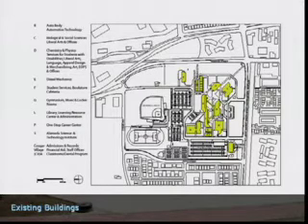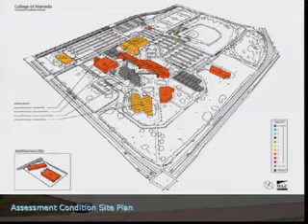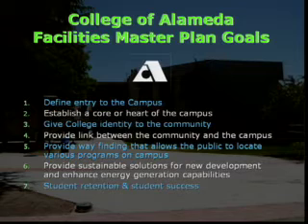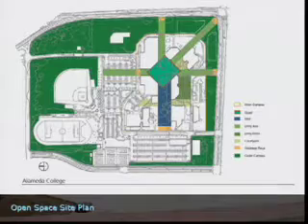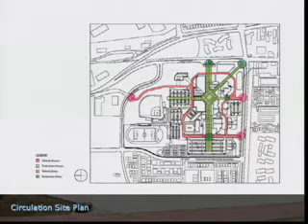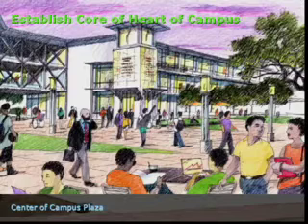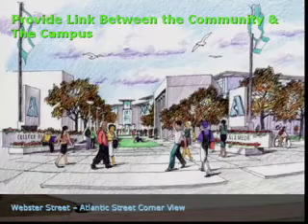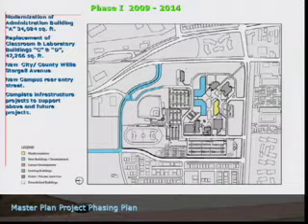FacMastPlanFull9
Presentation of the Facilities Master Plan for the Peralta Community College District to the Board of Directors.
February 17, 2009         part 9 of 21